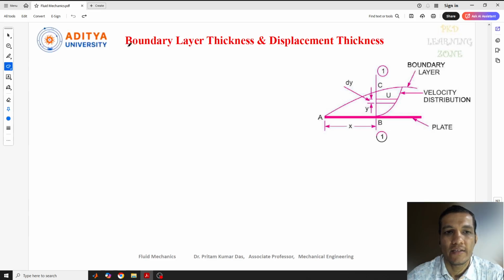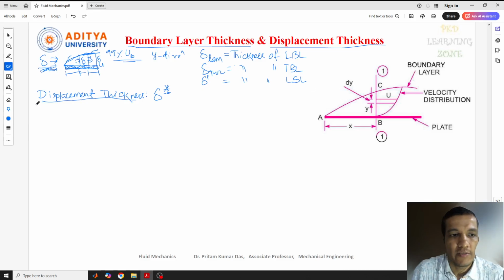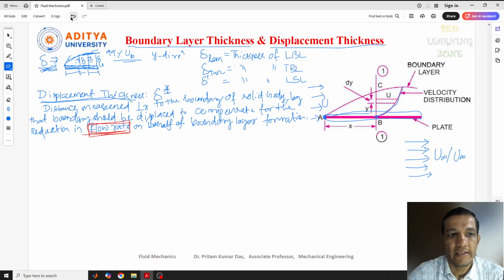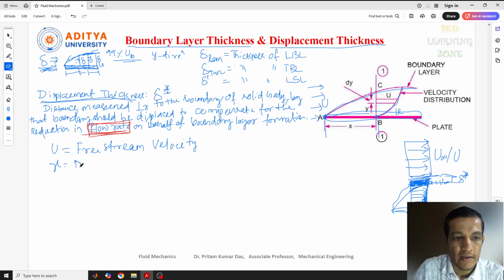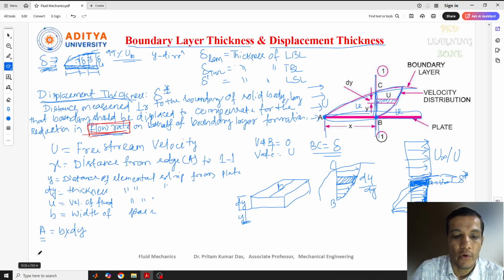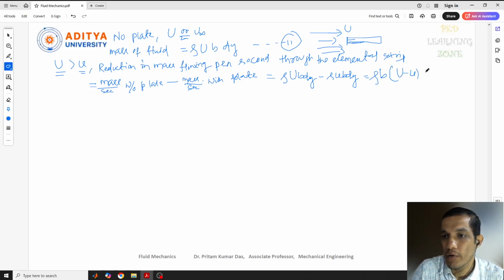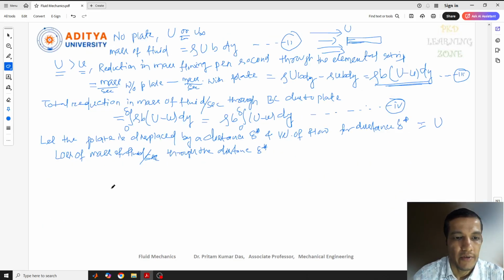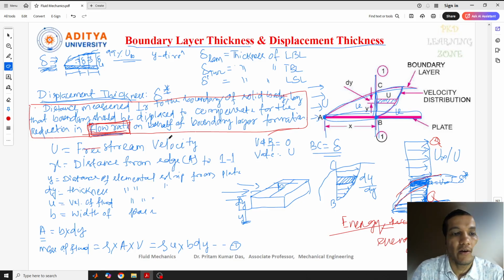Lecture 162 Boundary Layer Thickness and Displacement Thickness in Fluid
In this lecture, the following points are discussed:
Boundary Layer Thickness and Displacement Thickness in Fluid